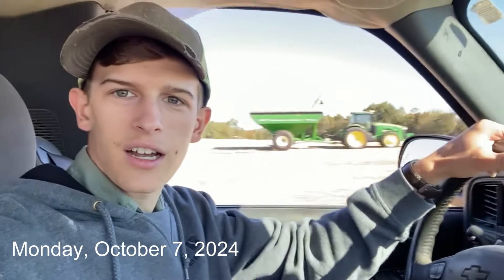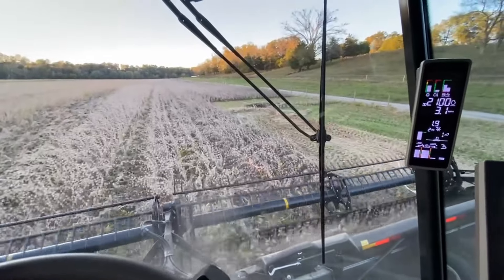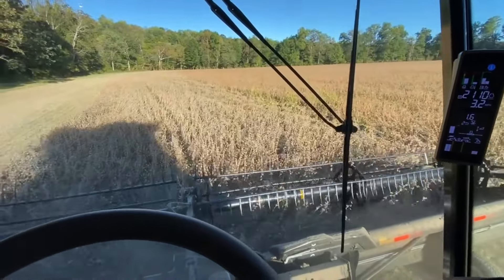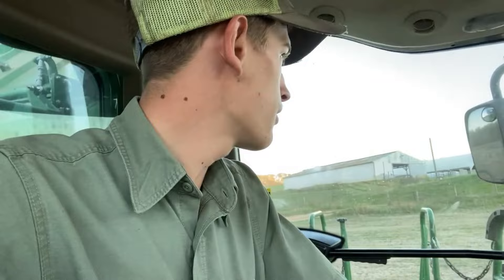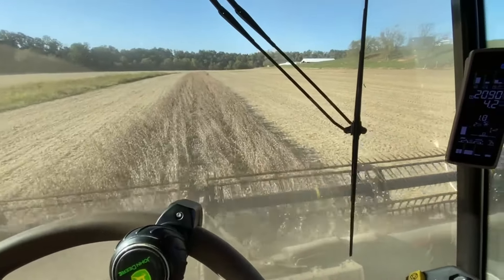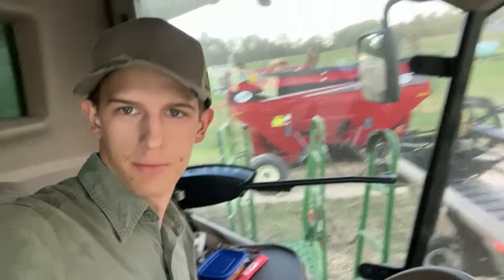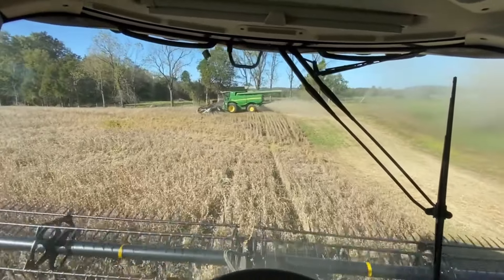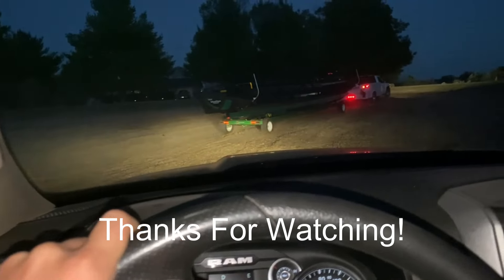Both Combines On Soybean Harvest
In this weeks video we worked on harvesting soybeans with both combines.